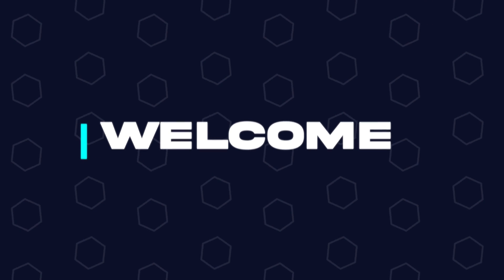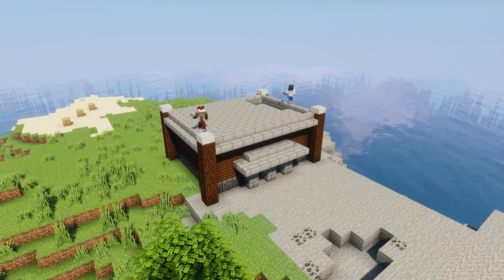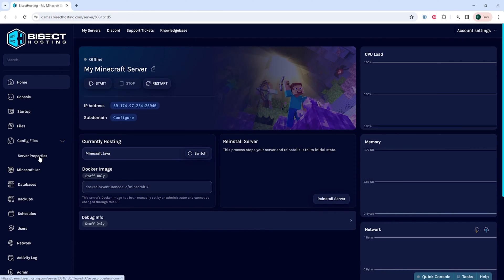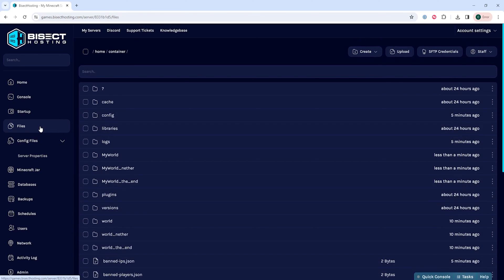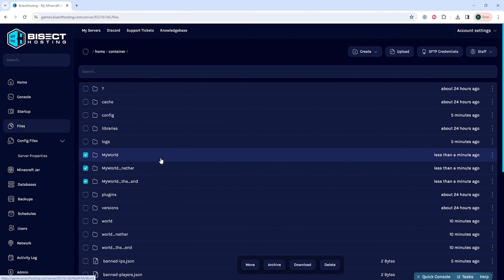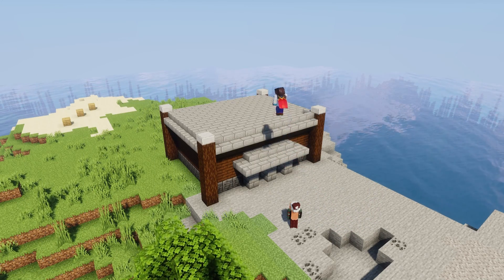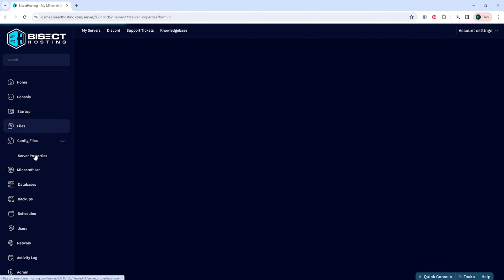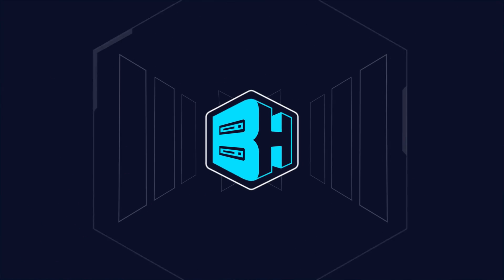How to Reset a World on a Minecraft Server!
Learn How to Reset a World on a Minecraft Server!

Resetting the world on a Minecraft server allows server owners to restart the progress of a world and keep players interested in new experiences. This can be done by deleting or renaming the old world to create a new one!

TIMESTAMPS:

0:00 Intro
0:27 Stop Server
0:37 Find World Name
0:53 Remove World Folders
1:26 New World
2:03 Outro